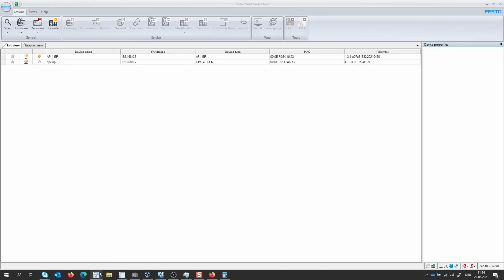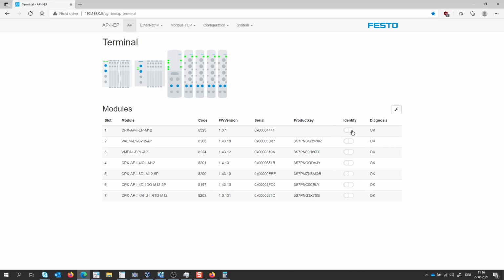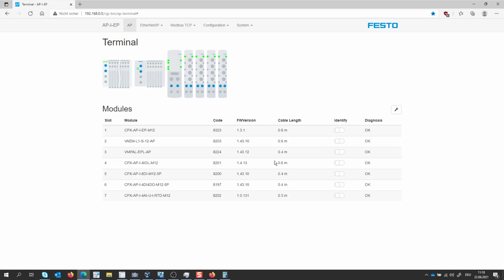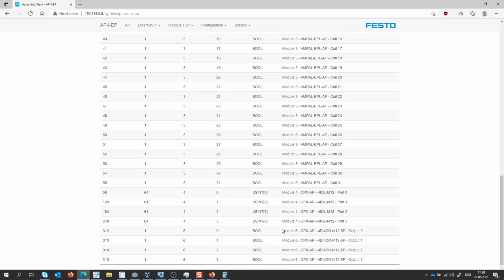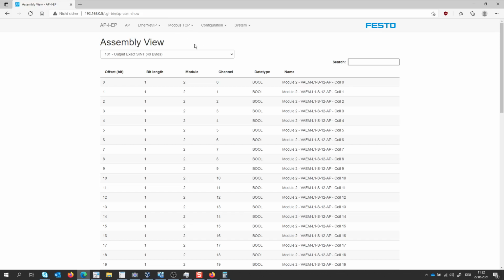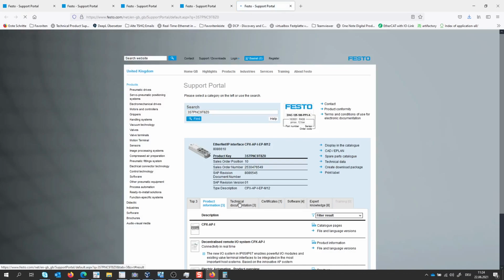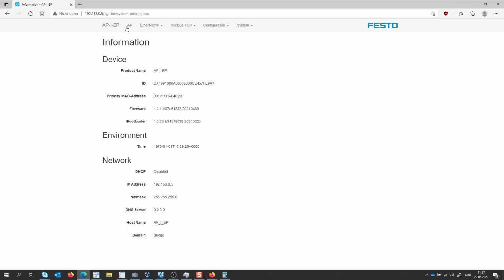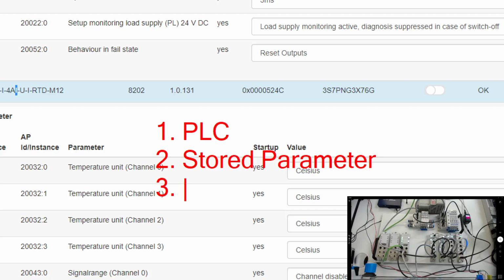AP-I -EP_Introduction of Webserver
Introduction of the CPX-AP-I-EP with FW 1.3.1 and higher